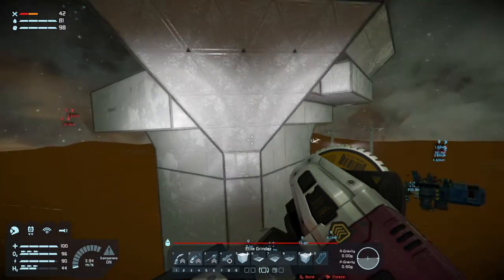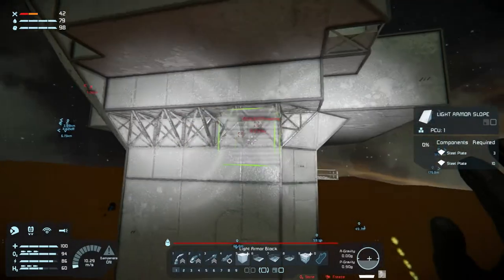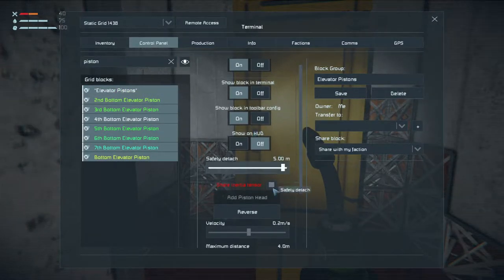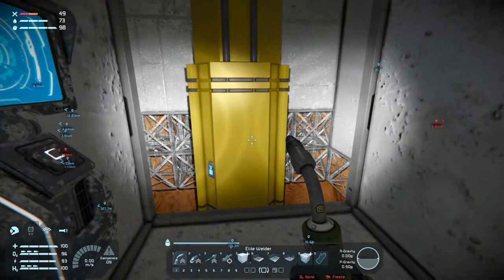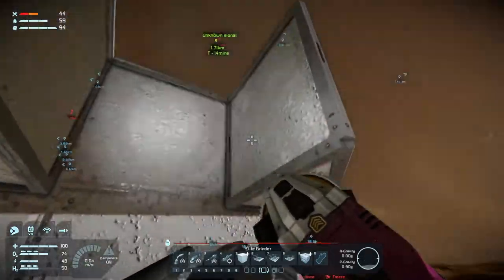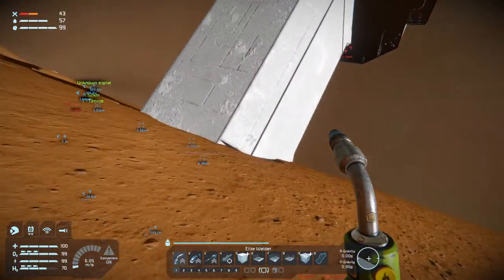Lets Play Space Engineers Modded Survival S3 Ep29 | Mars | Landing Pad Make Over